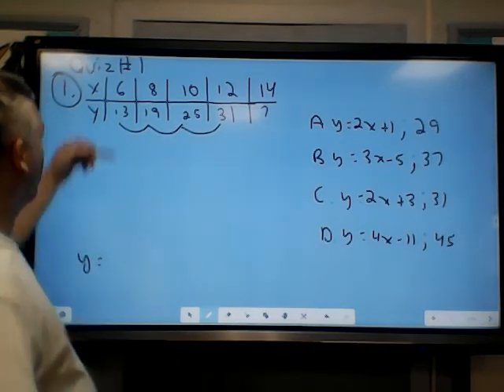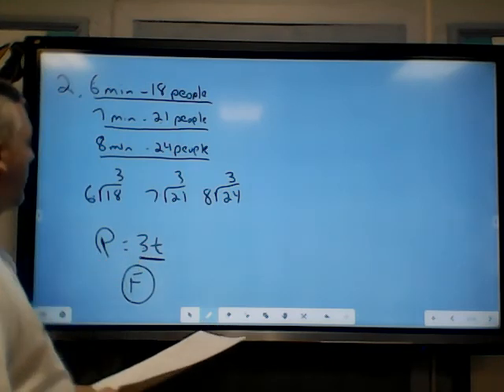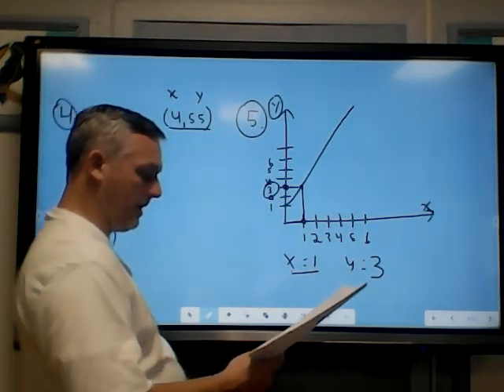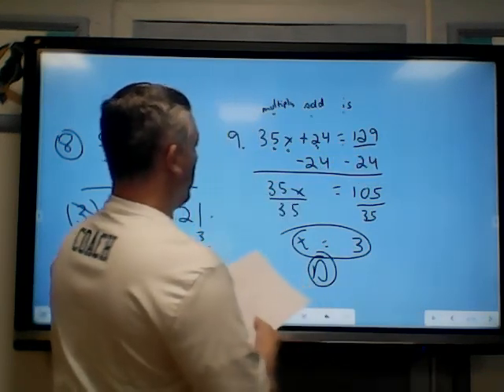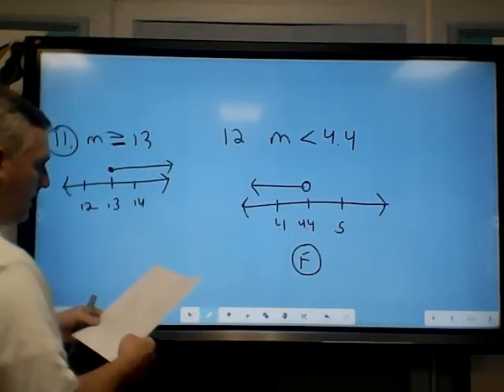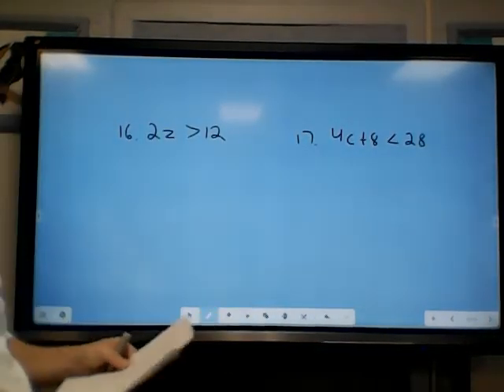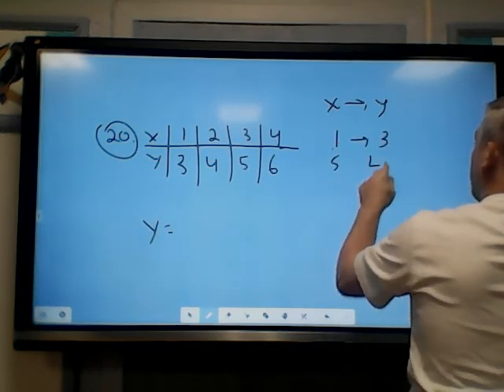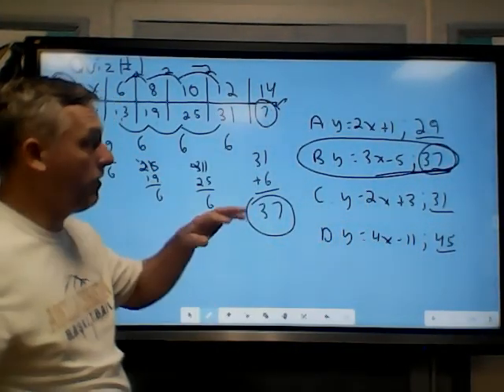6th Chapter 10 Test Review